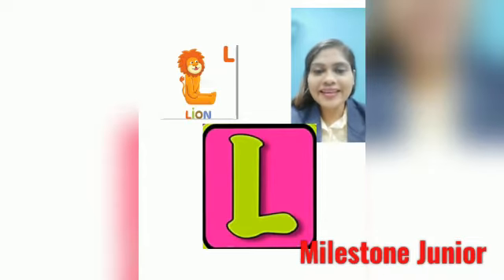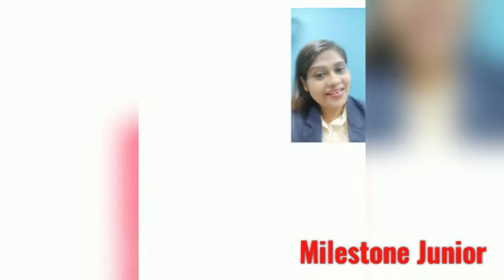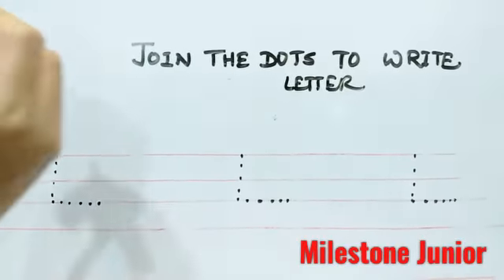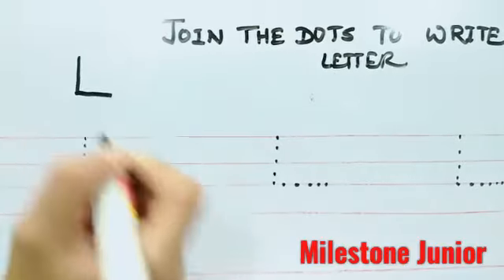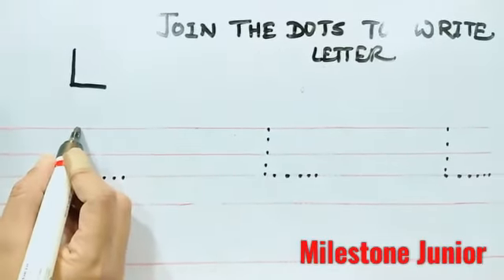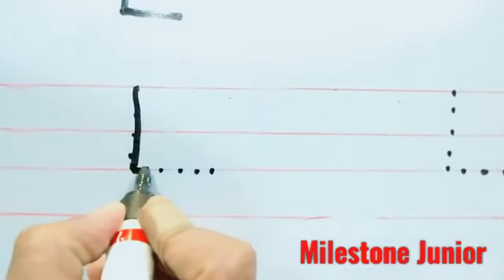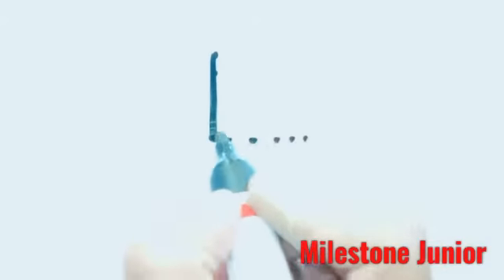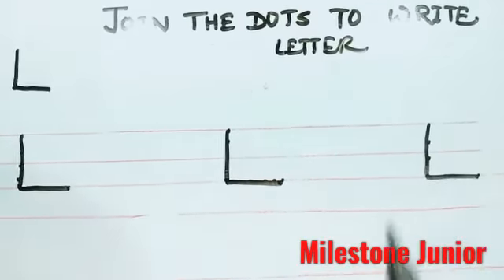Pg-2 Letter L vinita